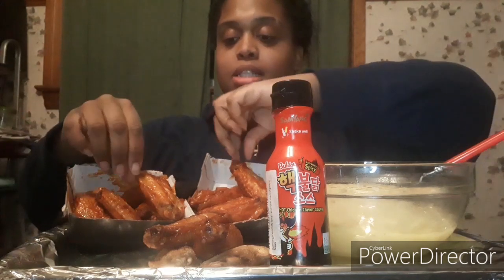Challenge alert!!! BWW vs 2xSPICY CHICKEN!! MUKBANG!!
soooo I have created a challenge!! bWW BLAZING vs 2XSPICY...
8 WINGS 4 BLAZING 4 2XSPICY..
you can have a cooling agent after 1 mintue of burn time !!
AND GOOO